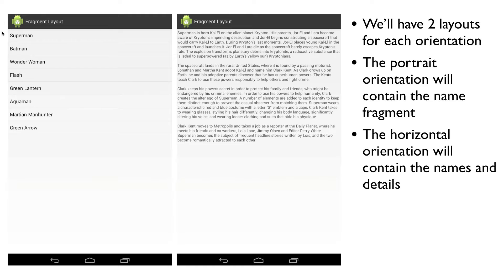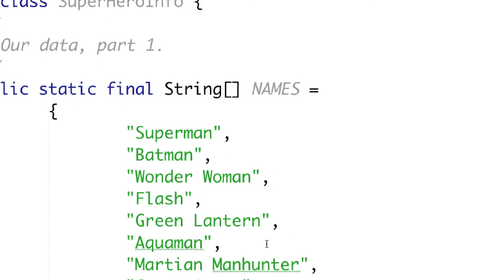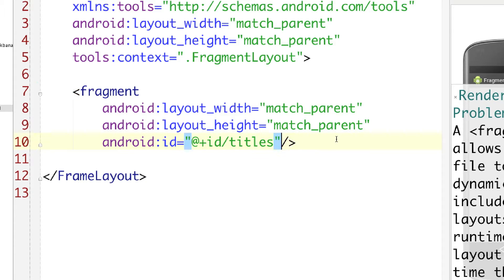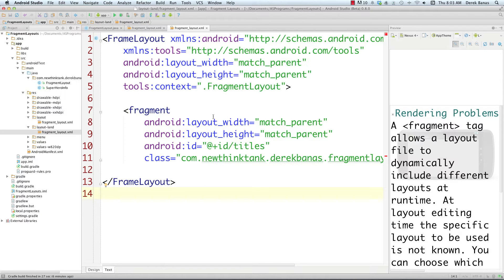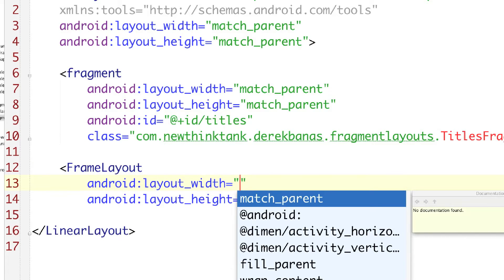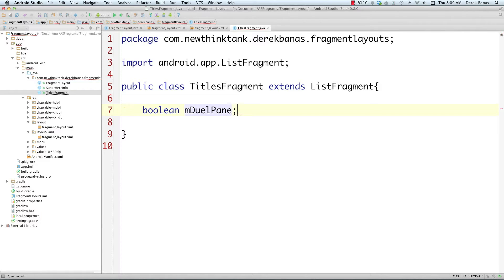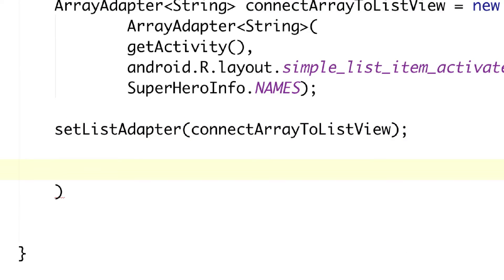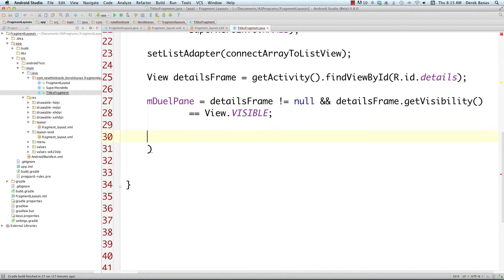How to Make Android Apps 12 Multiple Fragment Layouts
In this tutorial I will provide another Android Fragment example. I have received a bunch of questions about a Android development Fragment example. So, here I'll cover every line of code in it and I will also show how to change it so that it fits the requirements that many people want.

We'll cover how to create horizontal and portrait layouts, ListViews, Array Adapters, onSaveInstanceState, ListView events, opening different layouts based on orientation.